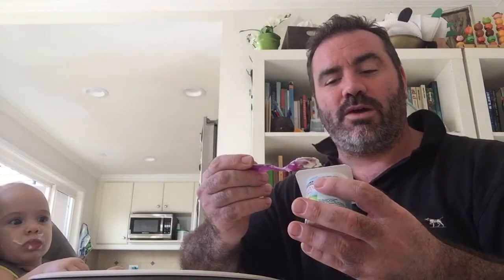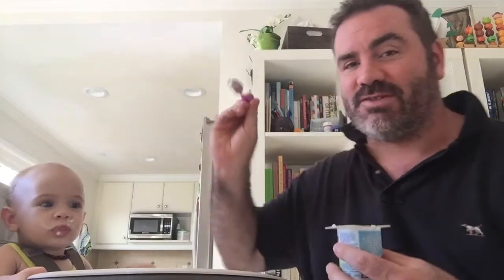BABY WONT EAT | VLOG | KITCHEN DADDY